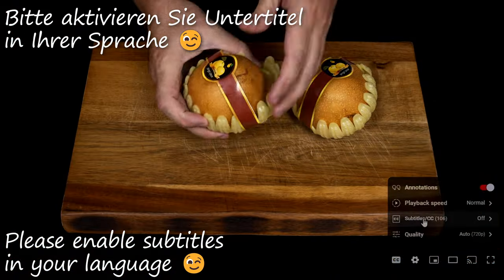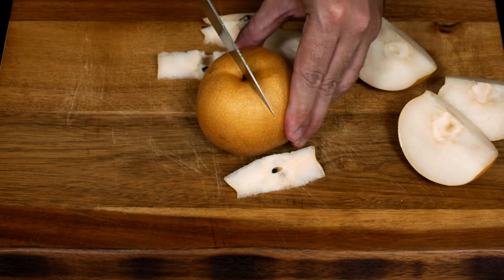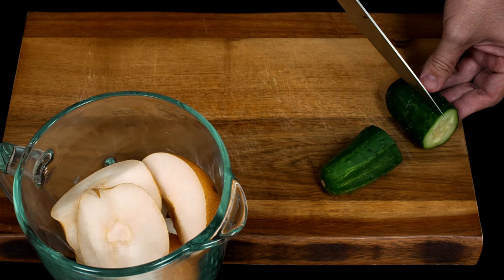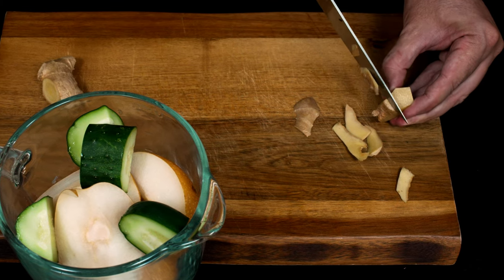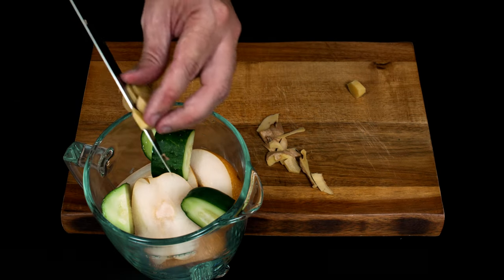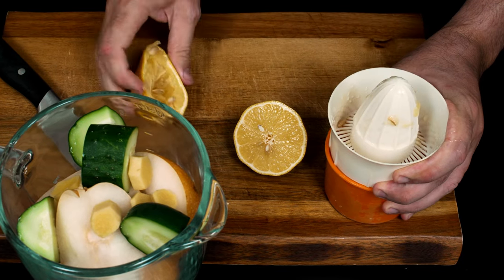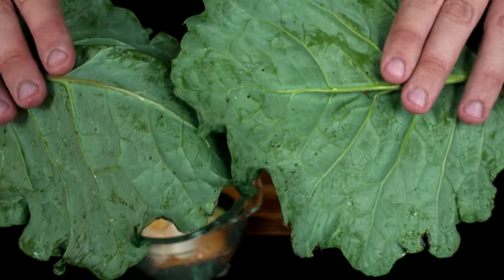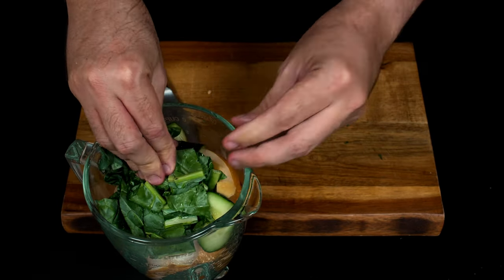🦠 Beseitigt alle Giftstoffe und beendet das Fett in der Leber! Der ganze Schmutz kommt raus!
Hausgemachtes Rezept zur Beseitigung von Giftstoffen und Fett in der Leber. Einfaches und effektives Rezept. Hausgemachtes Natursaftrezept mit Zutaten, die Nährstoffe mit Eigenschaften enthalten, um Giftstoffe zu beseitigen und Fett in der Leber zu beseitigen. Einfaches Rezept, einfach und schnell zubereitet. Sie können es zu Hause selbst zubereiten und die Vorteile dieses Saftes für Ihre Gesundheit genießen. Rezept für hausgemachten natürlichen Birnen-, Grünkohl-, Ingwer-, Zitronen- und Gurkensaft. Hausgemachtes, natürliches und gesundes Rezept. Die in diesem hausgemachten Rezept verwendeten Lebensmittel sind reich an Ballaststoffen und Antioxidantien, die helfen, Giftstoffe zu beseitigen und Fett in der Leber abzubauen. Darüber hinaus hilft es auch bei der Verdauung, indem es Entzündungen im Magen-Darm-Trakt reduziert. Es ist ein echtes Naturheilmittel. Die Einbeziehung dieser Lebensmittel in eine ausgewogene und gesunde Ernährung kann viele Vorteile für die allgemeine Gesundheit des Körpers haben, und dieses natürliche Saftrezept ist eine hervorragende Möglichkeit, genau das zu tun. Durch die Kombination dieser Zutaten in diesem gesunden Rezept erhalten wir eine starke entgiftende Wirkung, die Giftstoffe aus der Leber und dem Magen-Darm-Trakt entfernt und die toxische Belastung des Körpers reduziert. Sehr einfaches Rezept, kann man immer machen.

Teilen Sie dieses Rezept mit Menschen, die Sie kennen und die an einer Fettleber leiden.

Gut essen, gut leben!

Zutaten:

2 asiatische Birnen
2 Grünkohlblätter
1 kleines Stück Ingwer
1/2 Gurke
1 Zitrone

Wenn dir dieses Video gefallen hat, hilf dem Kanal zu wachsen:

📢 Teilen Sie dieses Video in Ihren sozialen Netzwerken.
➕ Klicken Sie auf +, um dieses Rezept zu speichern.
👍 Bewerte das Video, das ist wichtig für die Entwicklung des Kanals.
✍ Schreibe Sie einen Kommentar und erzähle, was du von diesem Rezept hältst und aus welchem ​​Land du schaust.